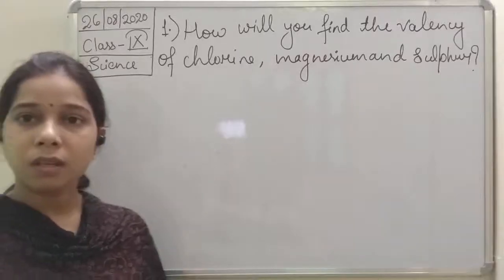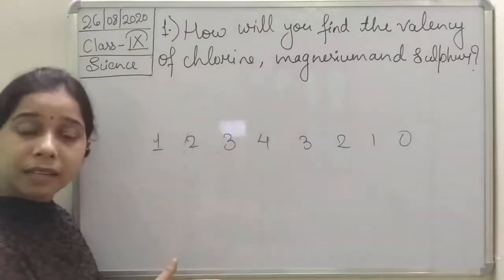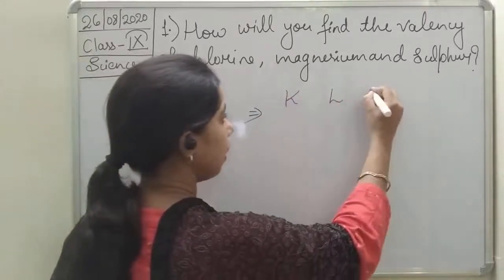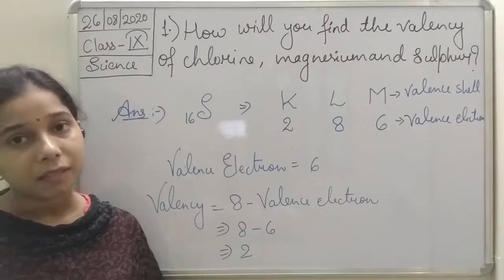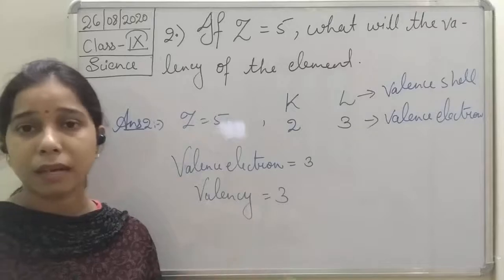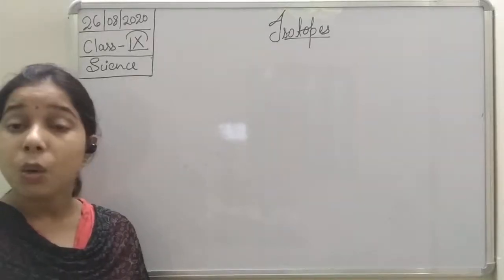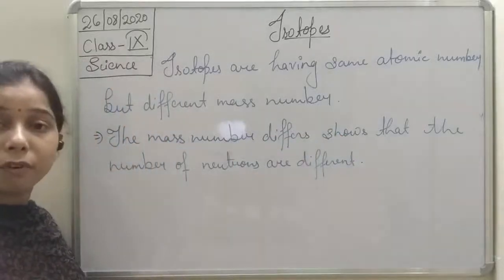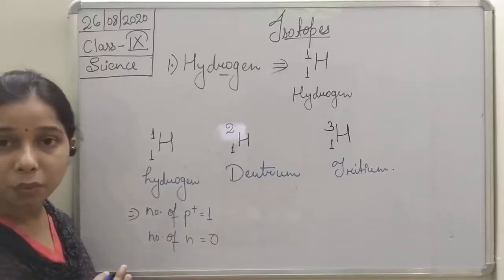ClassIX Science 26 08 2020 by Ms Mridulata Upadhyay